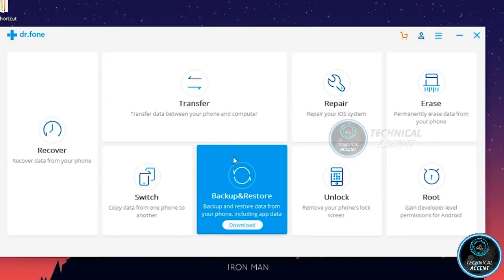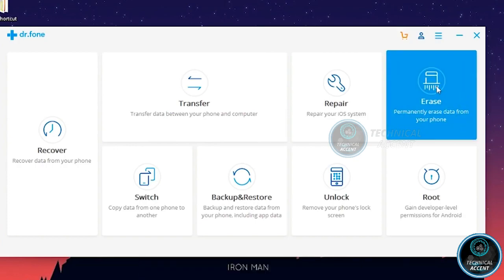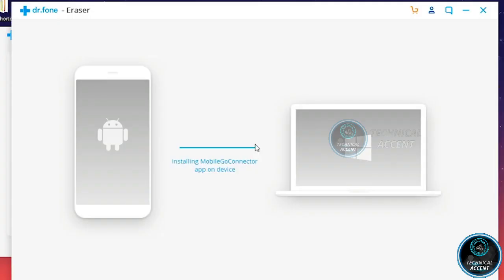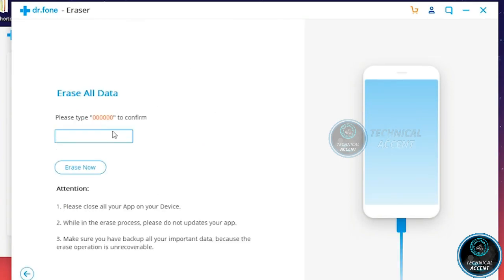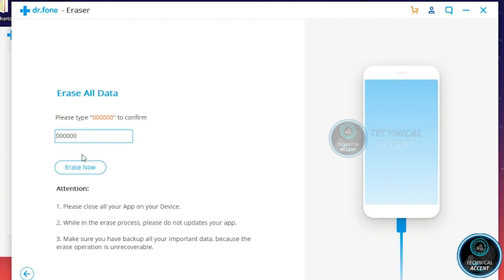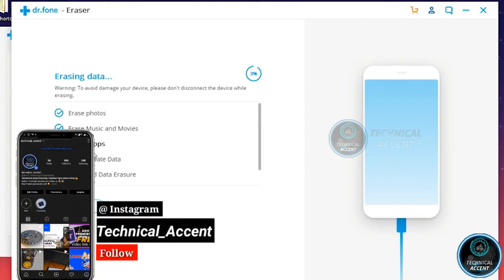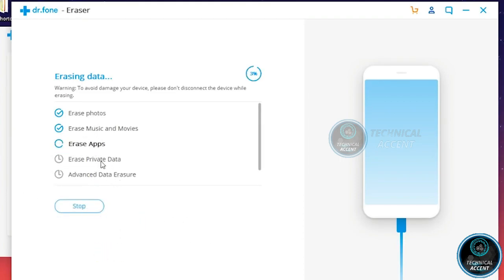Permanent How to Completely Delete All Data From Your Smartphone (Fast & Safely)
Are you planning to sell your Android or iPhone smartphone? It's crucial to ensure that all your personal data is permanently erased to protect your privacy. In this comprehensive guide, we will walk you through the easy steps to safely delete everything from your smartphone in just 5 minutes.

Protecting your personal information is of utmost importance, and we'll show you the exact methods to securely wipe your device clean. Our step-by-step tutorial covers both Android and iPhone devices, ensuring that you have all the necessary information, regardless of the operating system you're using.

By following our instructions, you'll learn how to thoroughly erase contacts, messages, photos, videos, apps, and any other sensitive data from your smartphone. We will introduce you to various built-in features and third-party tools that will help you achieve a complete and irreversible data wipe.

Whether you're a tech-savvy individual or a beginner, our guide is designed to be user-friendly and straightforward, allowing anyone to carry out the data erasure process with ease. Don't risk leaving traces of your personal information on your smartphone; join us now and discover how to safeguard your privacy before selling your Android or iPhone device.

Your privacy matters, and we're here to help you every step of the way!

Cover Topics:-
1) How to delete data from android phone permanently
2) How to delete all data from android phone before selling
3) How to erase all data from android phone remotely
4) How do i completely wipe my android phone
5) What to do before selling your android phone
6) How do i delete all information from my old phone
7) How to permanently delete data from any smartphone
8) How do i wipe my android phone before selling it
9) Permanently erase all data from smartphone before selling
10) How to protect your privacy

So, don’t wait any longer. Watch this video now and learn how to permanently erase all data from your smartphone before selling it.

THANK YOU ALL for your great support!!